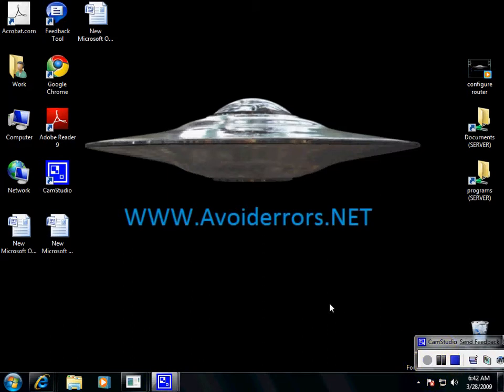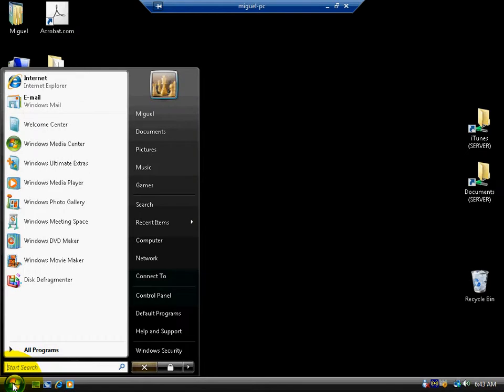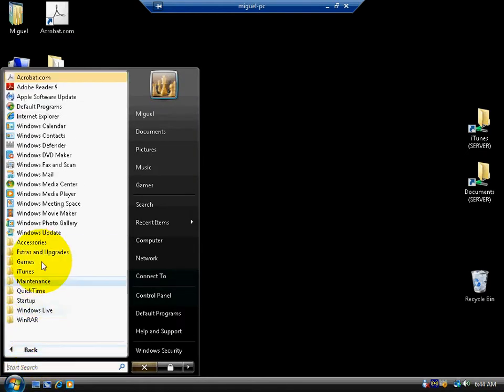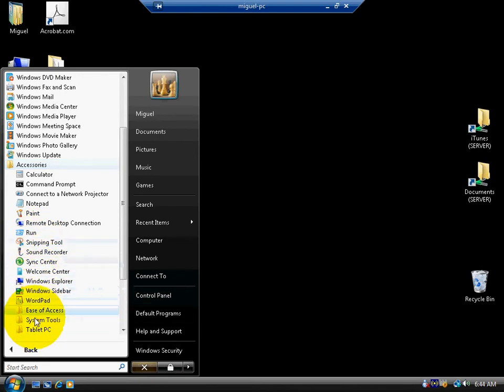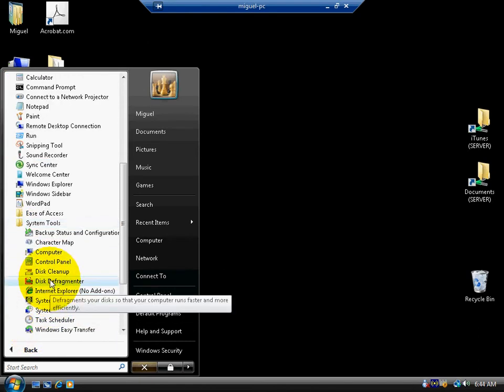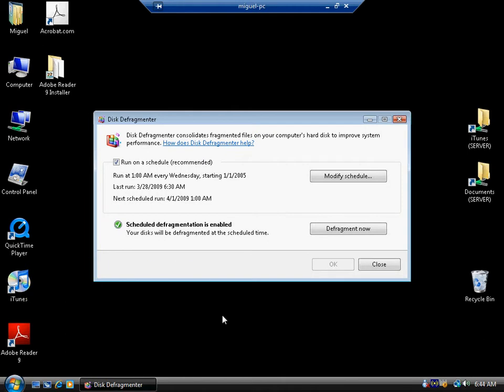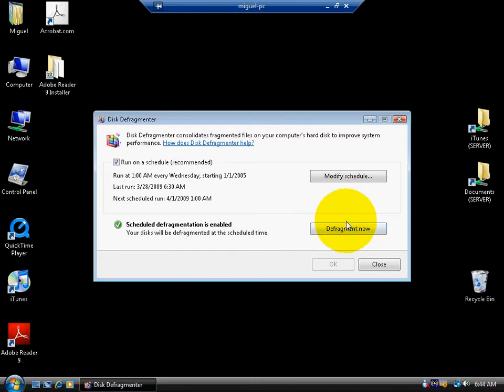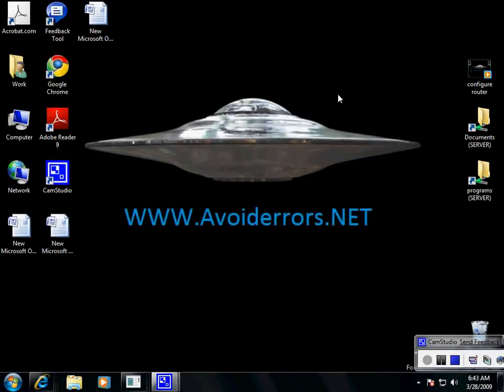How to Defragment windows Vista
Defragment windows Vista